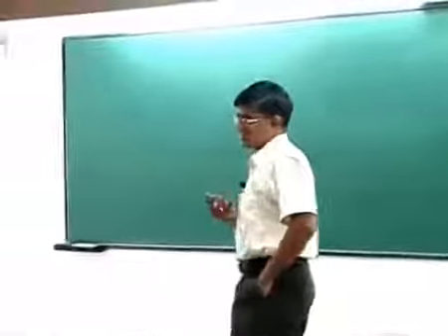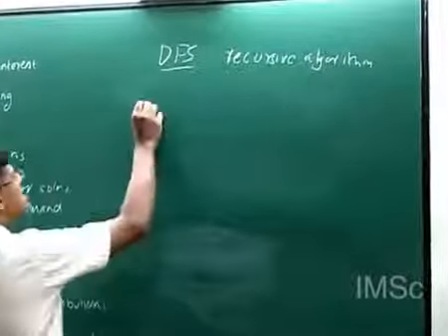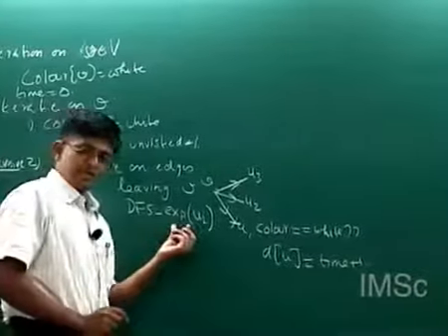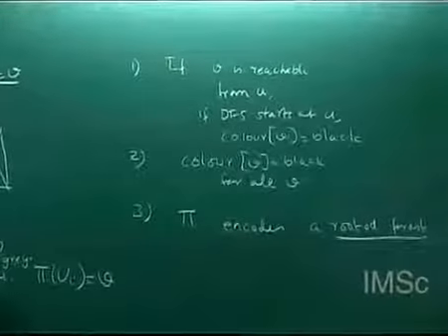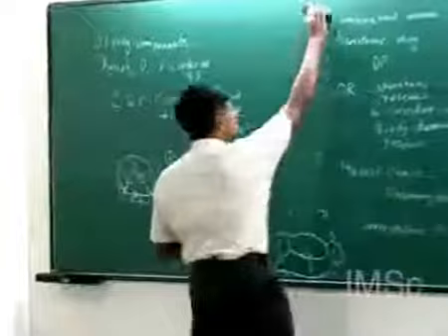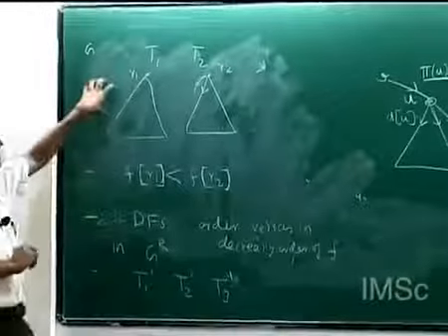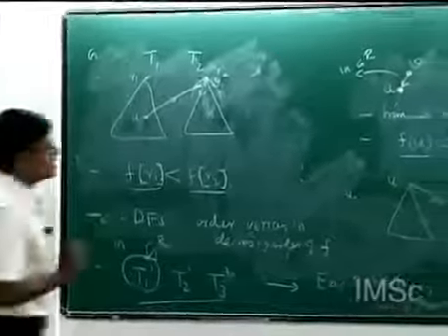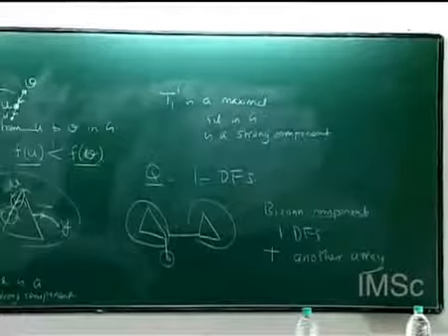Strong components via graph reachability